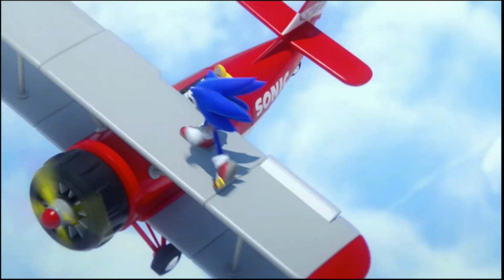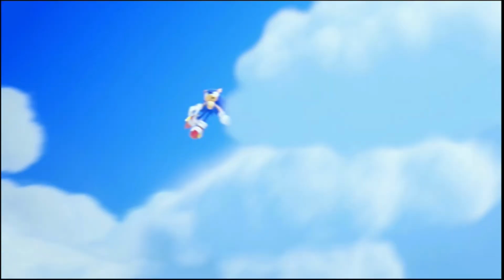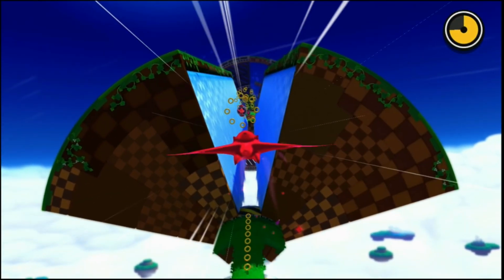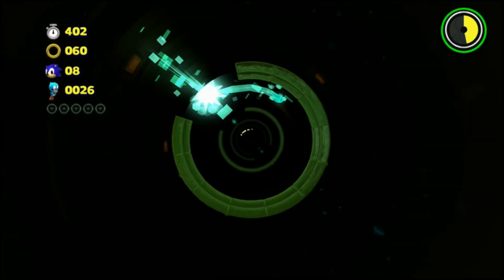Sonic Lost World Wii U - K9Biskuts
K9Biskuts shares his opinion on the Wii U version of Sonic Lost World.